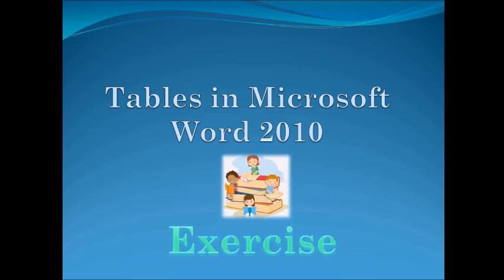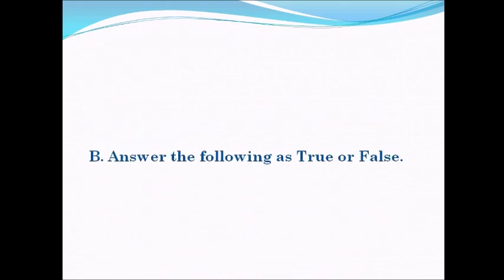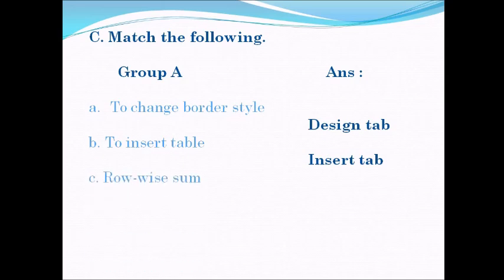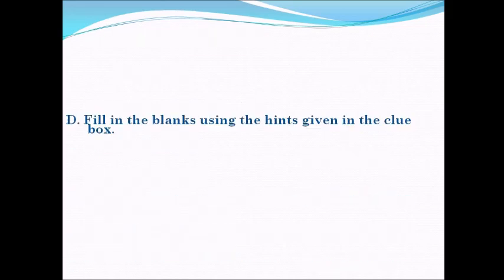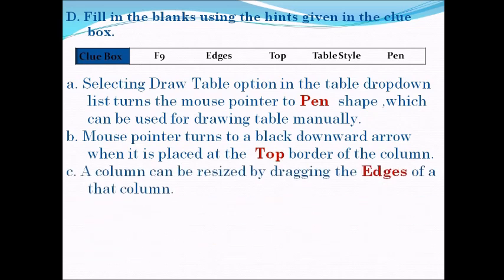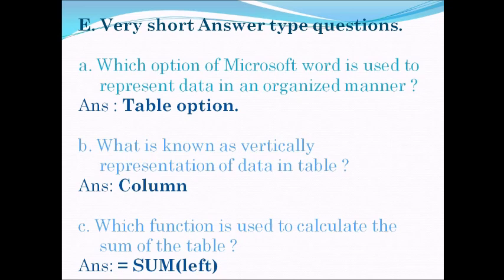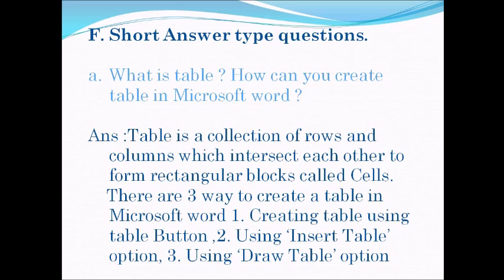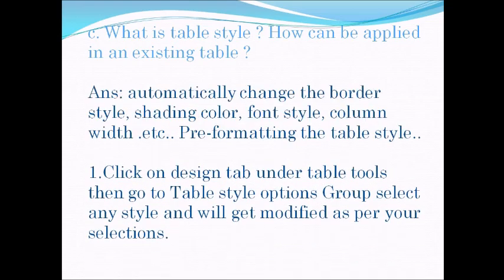Computer Science - Class 6 - Table in Microsoft Word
Exercise - All Questions with Answers...